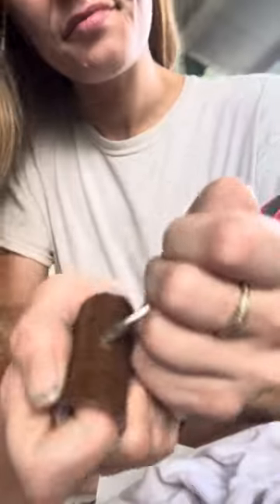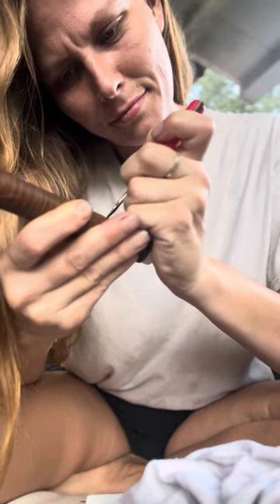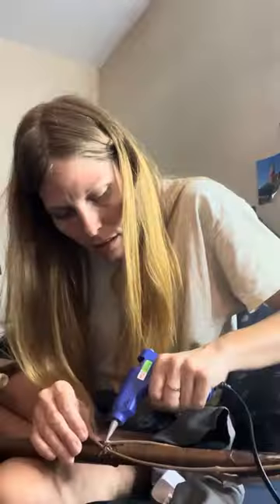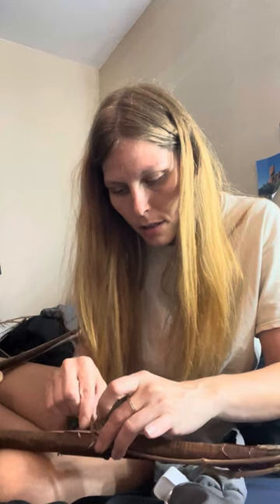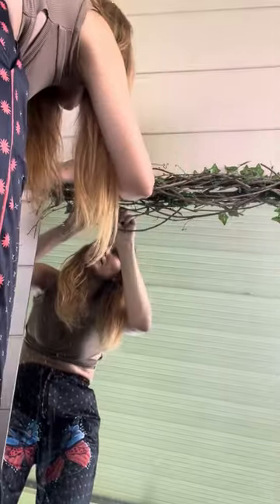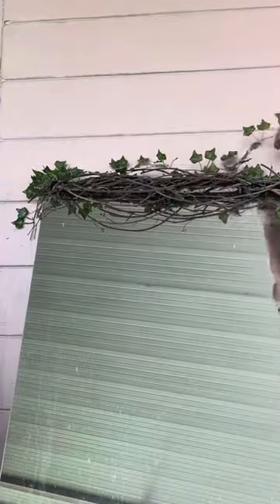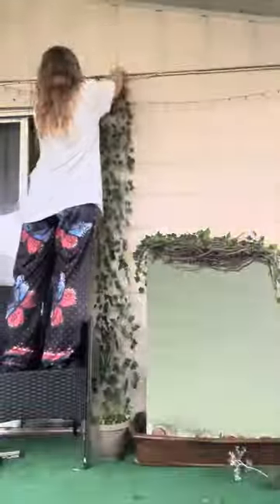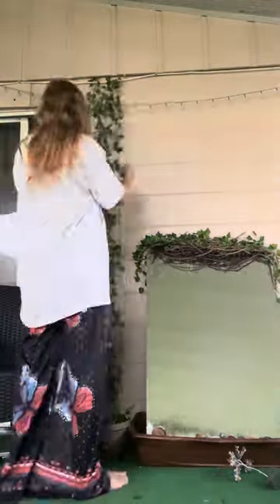DIY fountain mirror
Help your mental health by refreshing your inside surroundings￼. It’s about giving the whole ambience and whenever I’m outside on my patio, I am listening to the waterfall down. The sound is just so amazing and just brings such inner peace to my soul and the way it looks just so beautiful the way that the water falls down and how it bounces off my crystals, it truly has made my home life, happier, and that thought that this project literally cost less than $20 to do just a little bit of effort.  I mention to be careful of the pump that you get because you really have to pay attention to how much water at pumps and you have to watch for the height you want. I made sure it was a 550 gps -gallons per second pump this is an Amazon affiliate link if you purchased to this link, I will receive a small amount with no extra cost to you. Thank you for supporting me. I truly appreciate you.